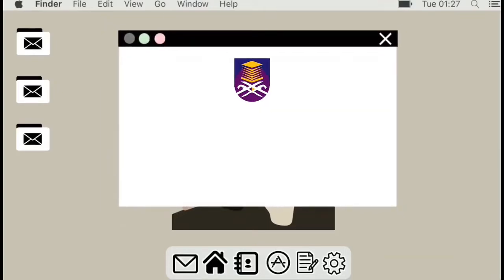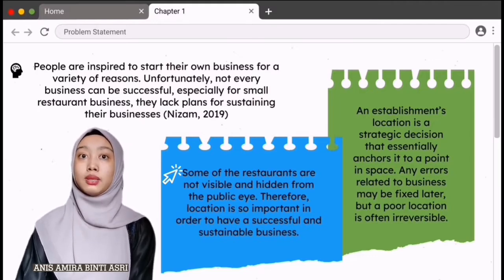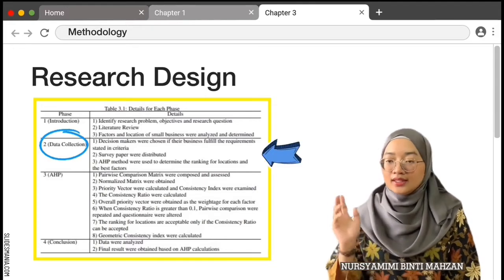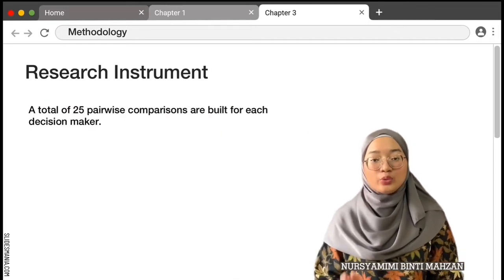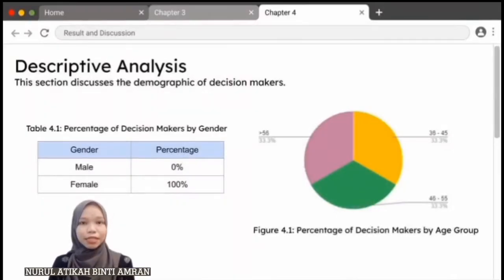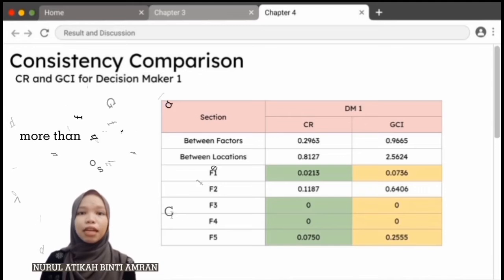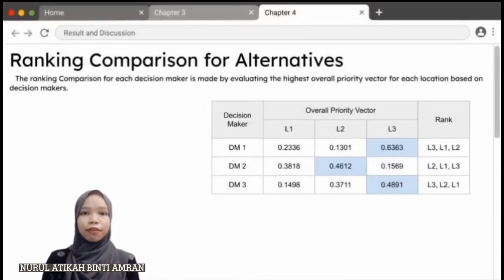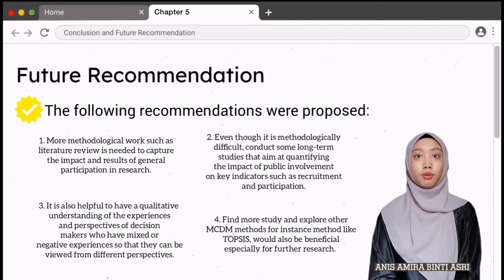APPLICATION OF THE ANALYTICAL HIERARCHY PROCESS TO ANALYZE THE FACTOR & LOCATION OF SMALL RESTAURANT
Title : APPLICATION OF THE ANALYTICAL HIERARCHY PROCESS TO ANALYZE THE FACTOR AND LOCATION OF SMALL RESTAURANTS

Group ID : 6T5-2

Presenters :
1. Anis Amira binti Asri (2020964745)
2. Nurul Atikah binti Amran (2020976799)
3. Nursyamimi binti Mahzan (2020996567)

Class : N4CS2416T5

Supervisor : Siti Sarah Binti Januri

Panel :
1. Noreha Binti Mohamed Yusof
2. Noorezatty Mohd Yusop

Semester : October 2021- February 2022